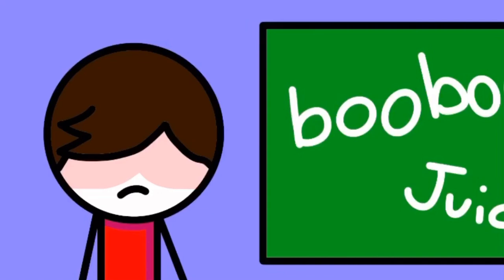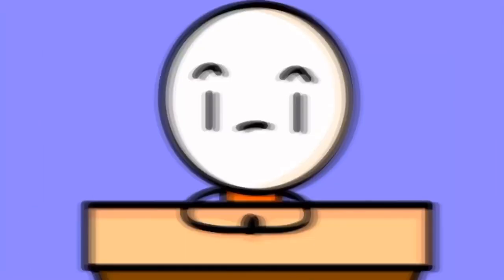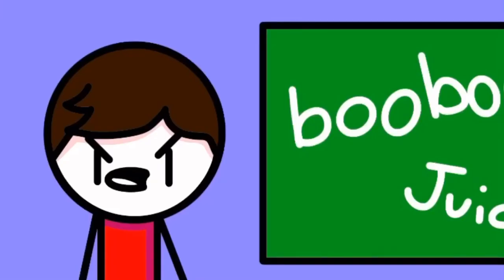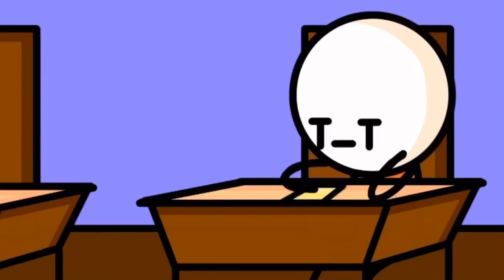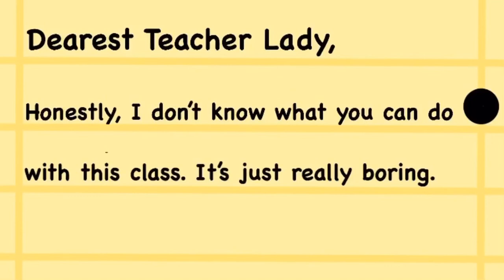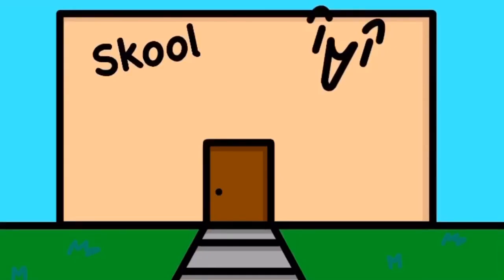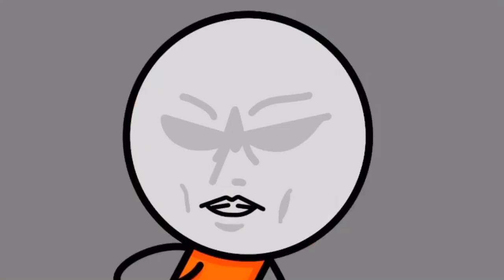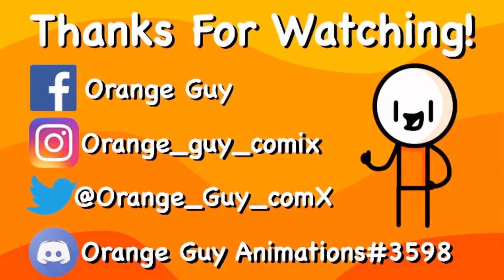I Made My Teacher Cry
Yo What’s up guys, it’s yuh bOi Orange Guy Animations and this video is a funny story time animation on how I made my teacher cry. I didn’t mean to hurt her feelings but it was one heck of a story! Anyway make sure you guys stay safe and always wear your shoes outside.